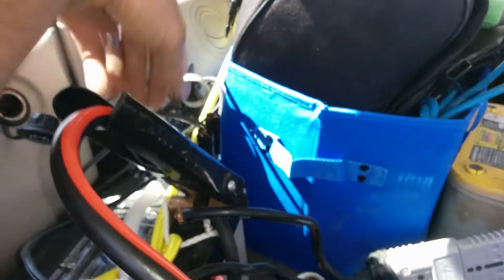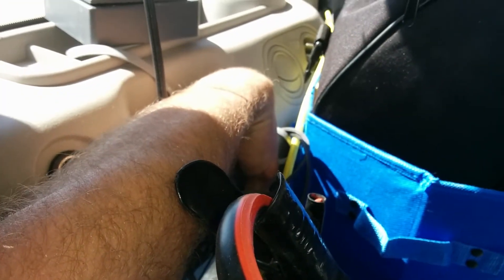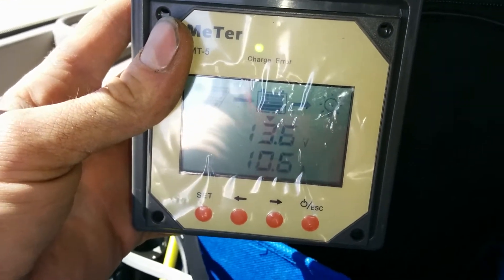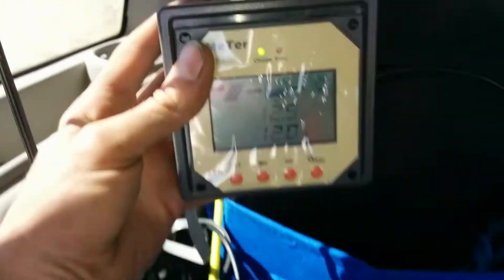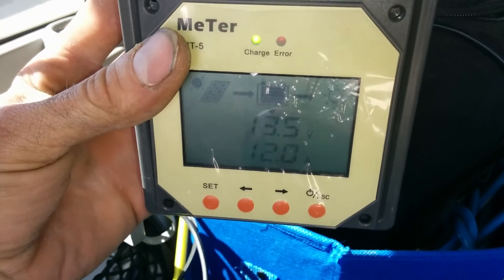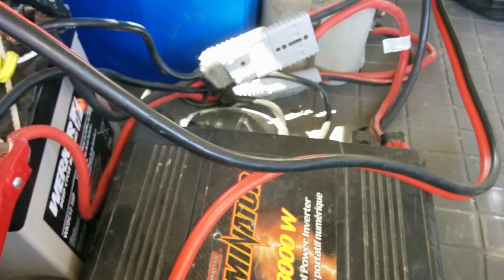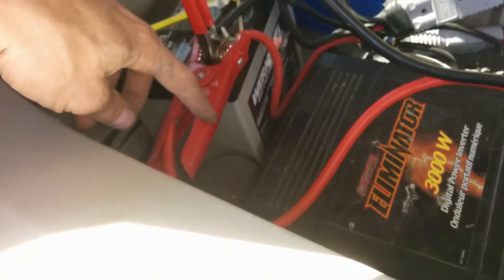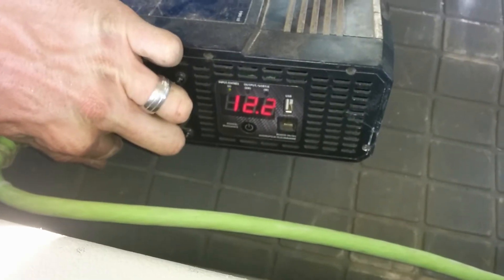Jeep commander solar system full day test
255W solar panel 10 amp MPPT charge controller 145Ah of batteries, running a Eliminator 3000W inverter witch is running a 15 amp(1800W) worm drive skill saw